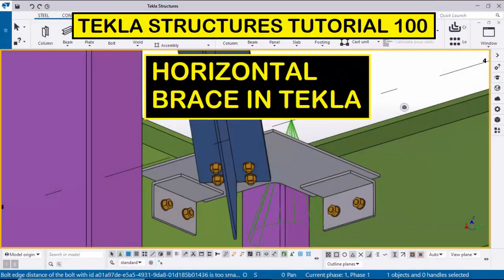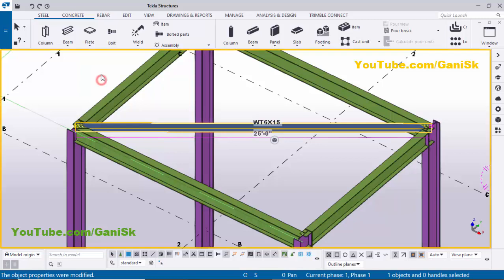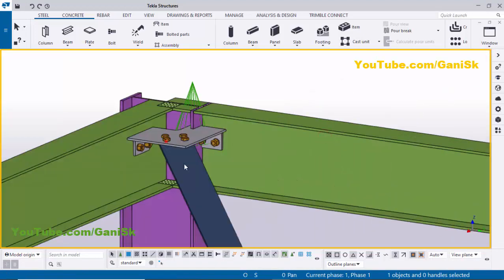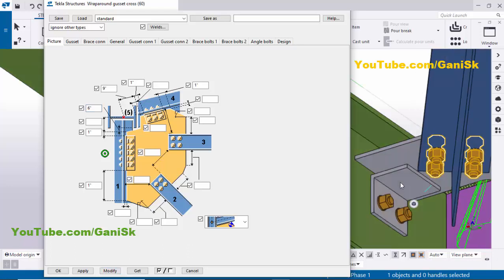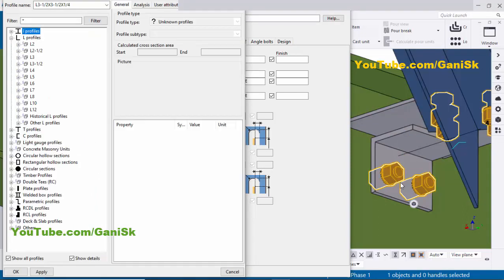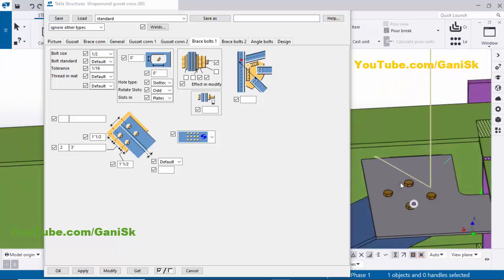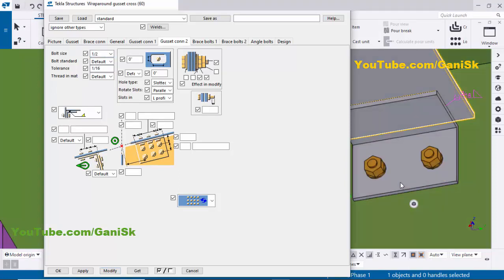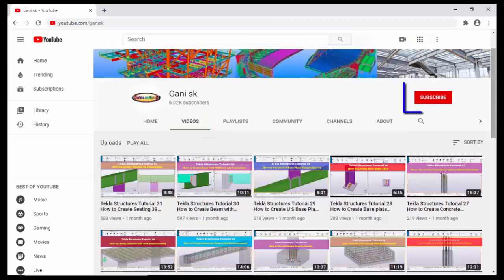Tekla Structures Tutorial 100 | Horizontal Brace in Tekla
Tekla Structures Tutorial 100 | Horizontal Brace in Tekla @GaniSk